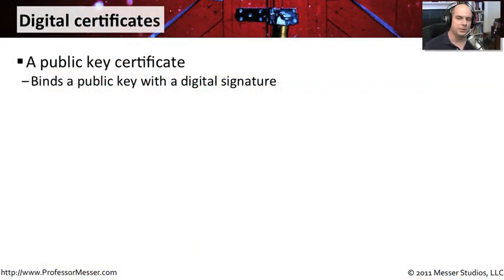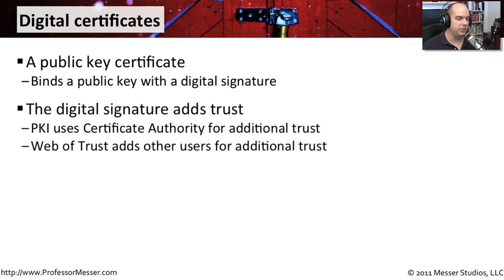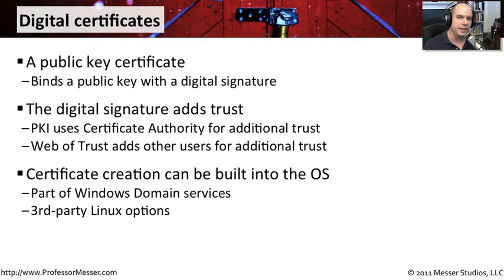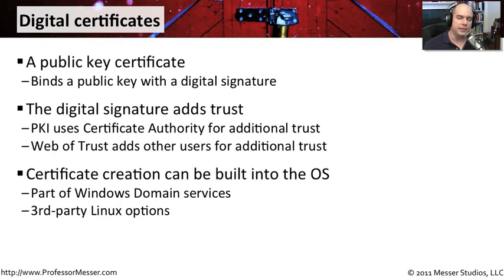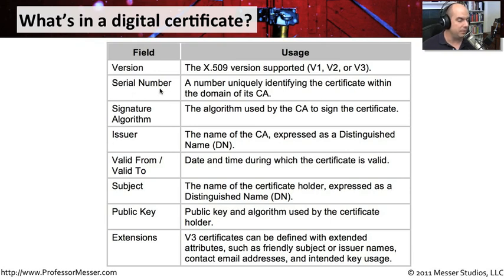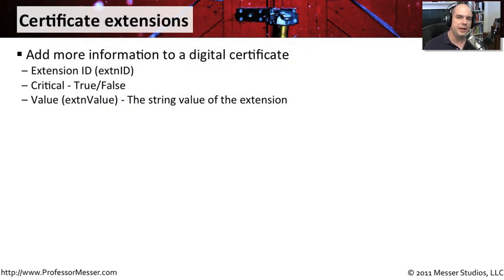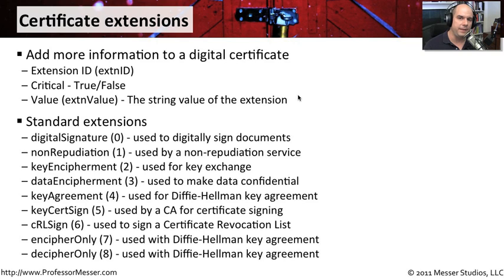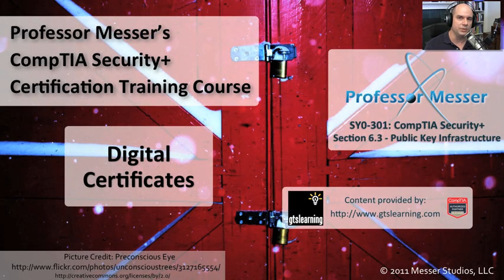Digital Certificates - CompTIA Security+ SY0-301: 6.3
See our entire index of CompTIA Security+ videos - Digital certificates are a fundamental part of our encryption mechanisms. In this video, you'll learn about digital certificate X.509 standards and how extensions can be used to add additional functionality.